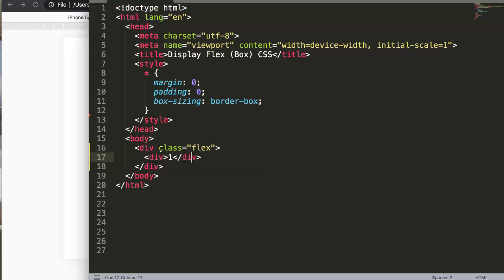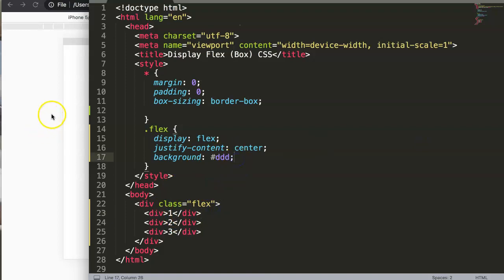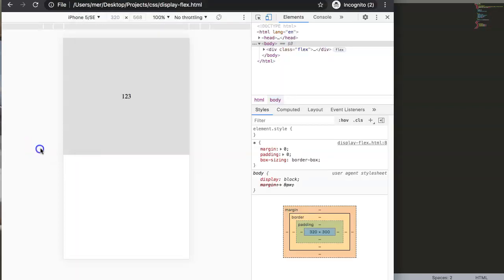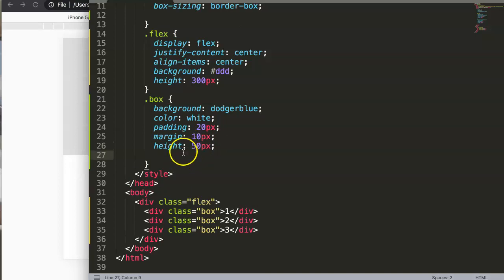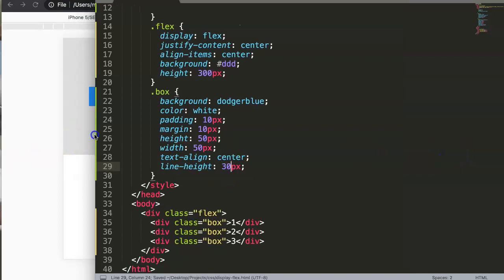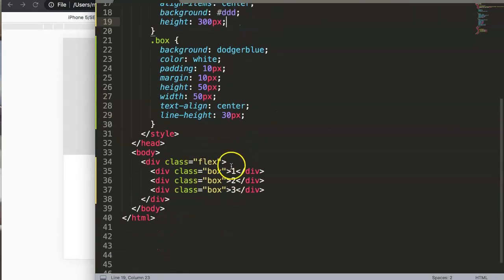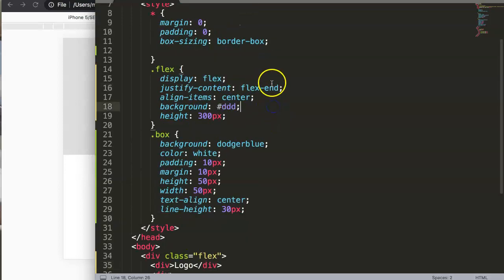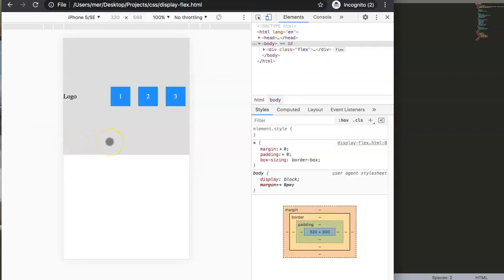Display Flex Flexbox CSS | CSS Tutorial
Display Flex Flexbox CSS | CSS Tutorial. In this CSS tutorial for beginners we will explore how to use display flex or also known as flexbox and explore the key difference with others. Display block is often used and know this is crucial for your design to become a better designer.

Chart JS Dashboard Series:
👍 Most Liked Video Series:

css, css tutorial, css tutorial for beginners, css 3